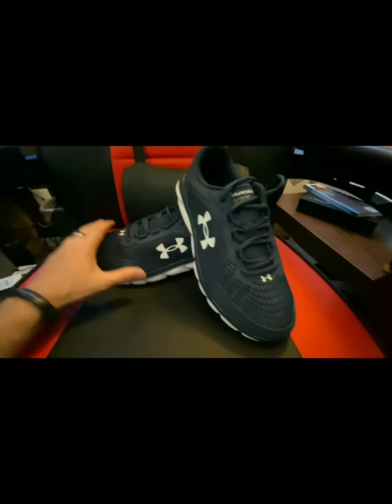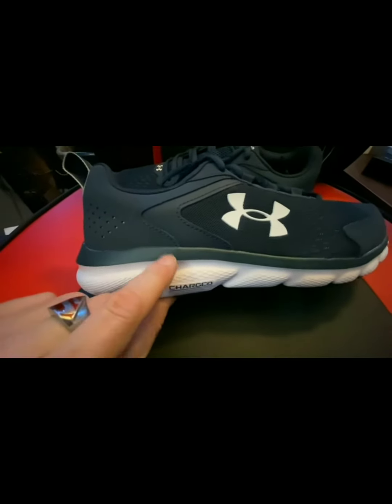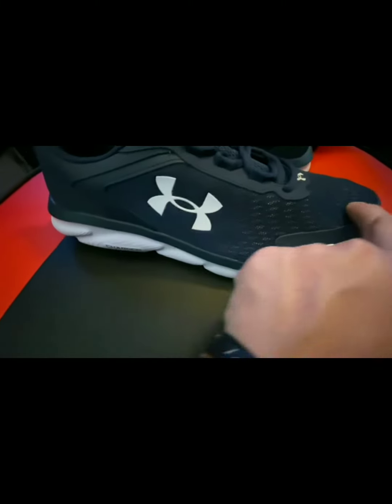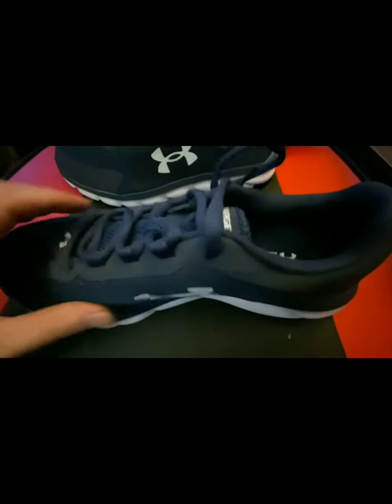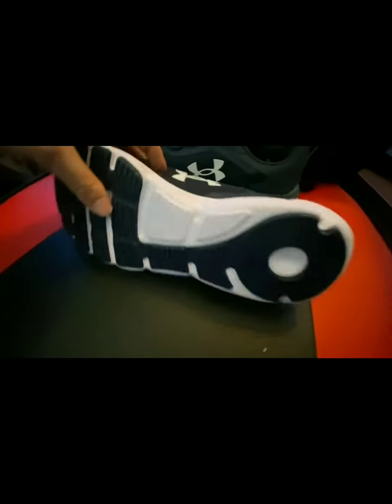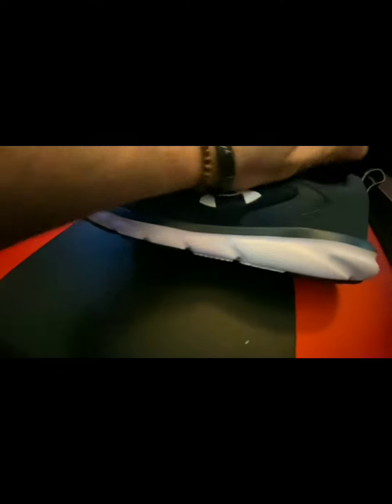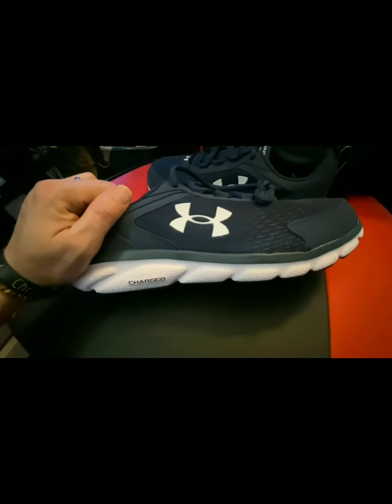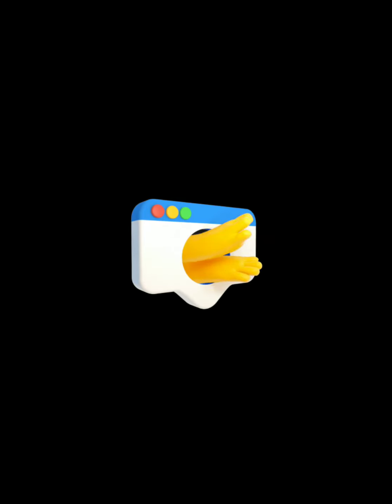Under Armour Men's Running Shoe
Under Armour Men's Charged Assert 9 Running Shoe
👉and you can buy it from my linktree account where you can recognize them by their pic or name and follow for more 😊 and and if you like the video please thumbs up and share the video